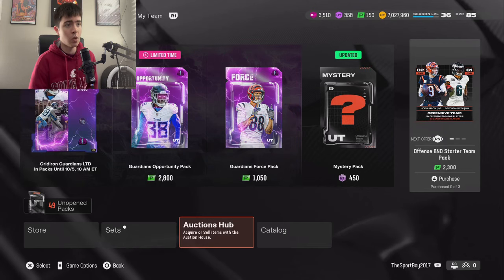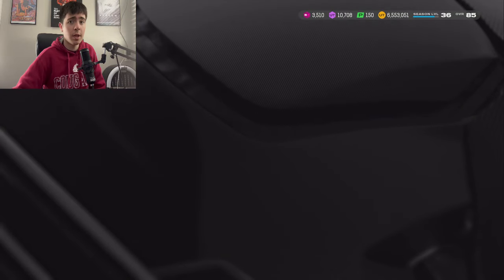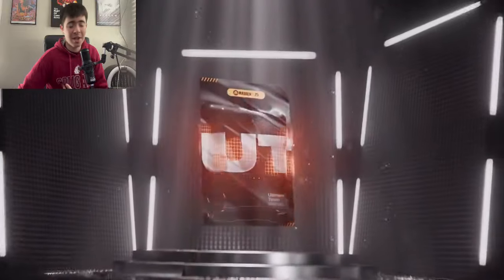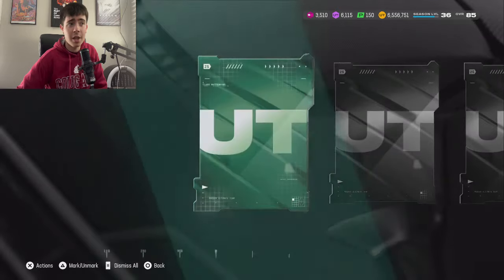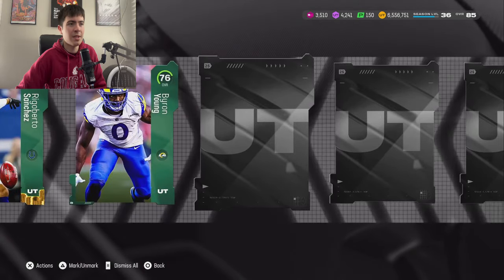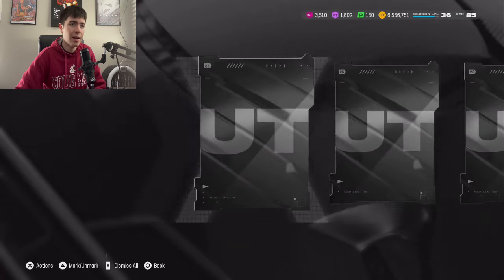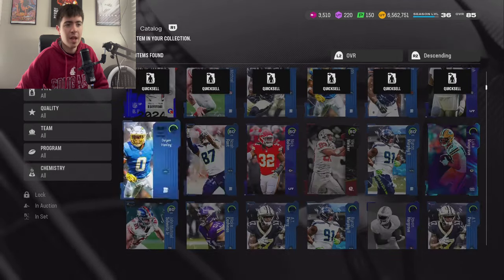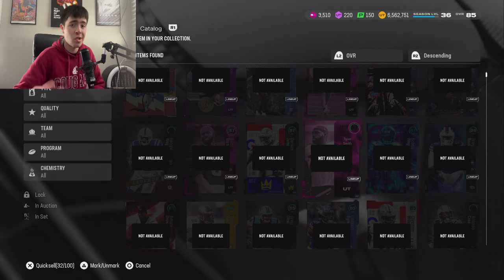Can These Packs Make You Coins in MUT 25? Opening 500k In Mystery Packs in Madden 25 Ultimate Team!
Hello Everyone, Thank You For Clicking on This Video and Hope You Enjoyed it!